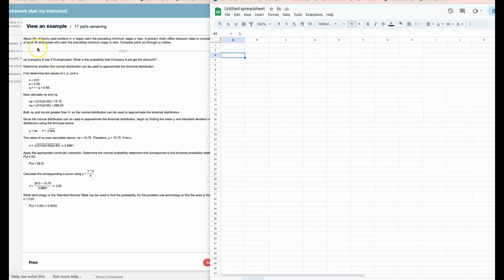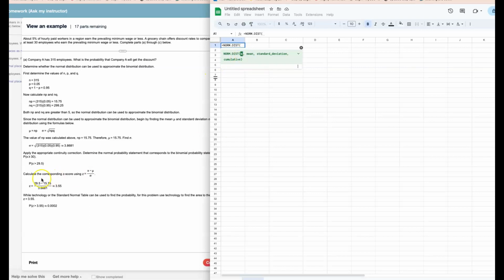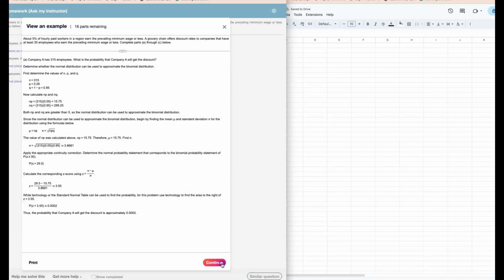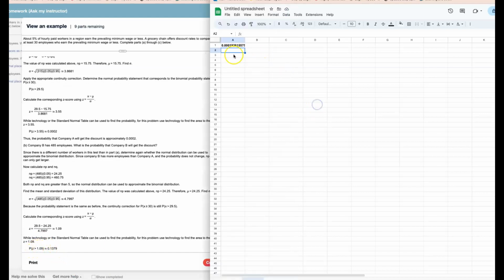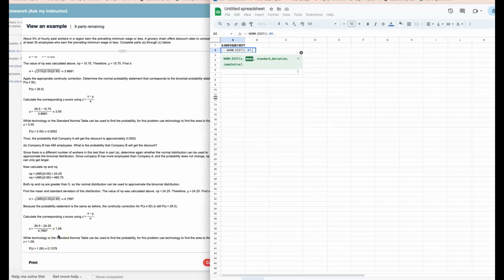MAT2301 Unit V Q18